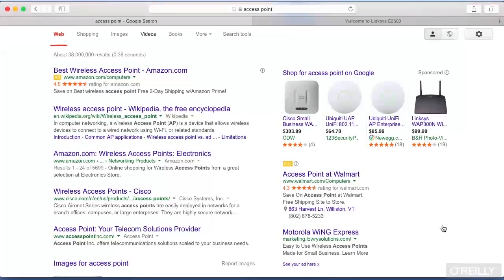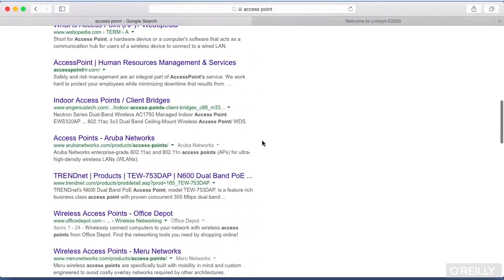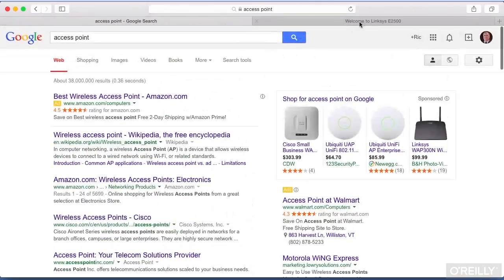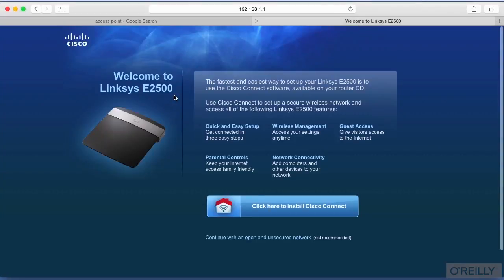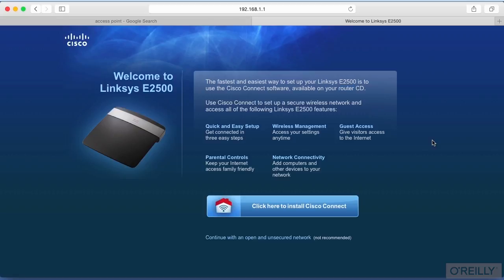Wireless Hacking 07 Access Points